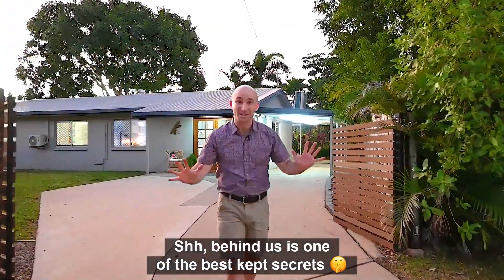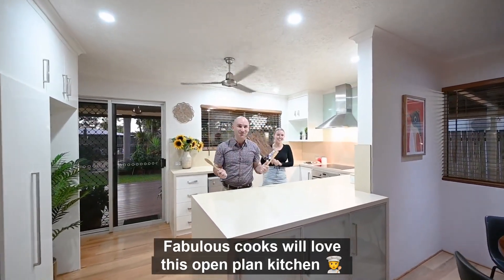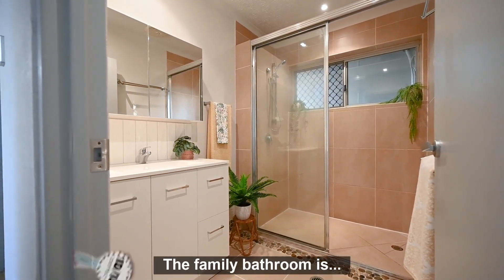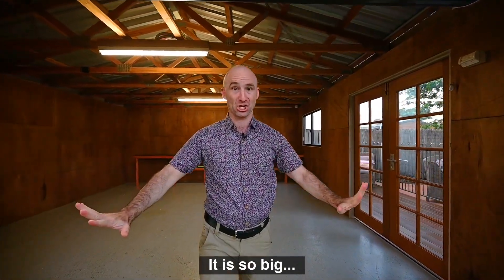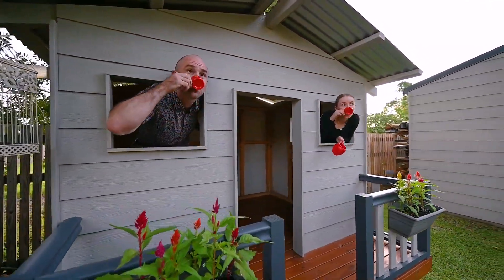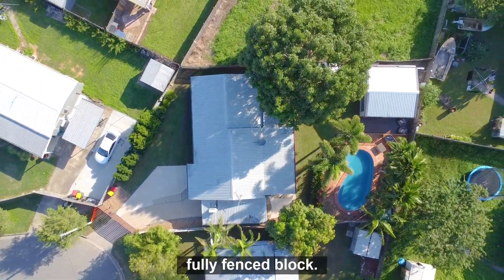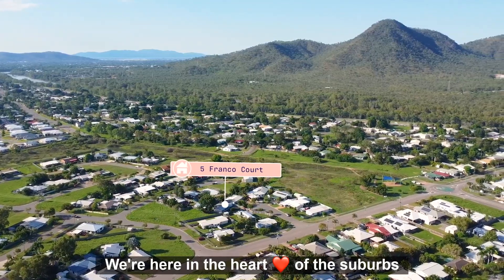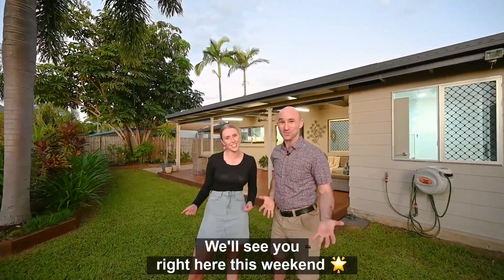5 Franco Court, Rasmussen